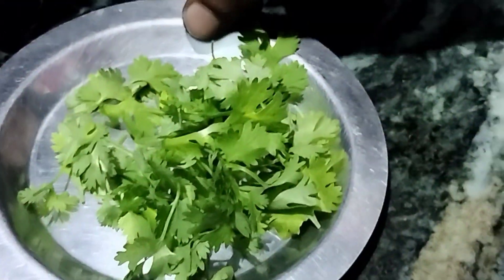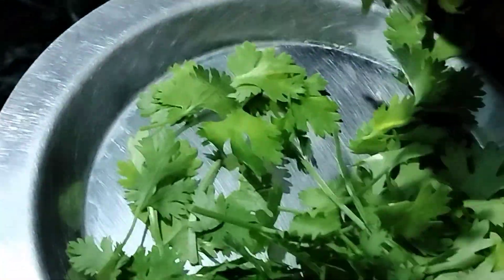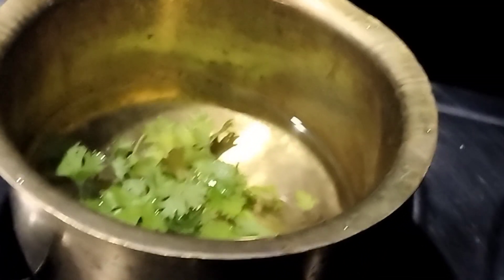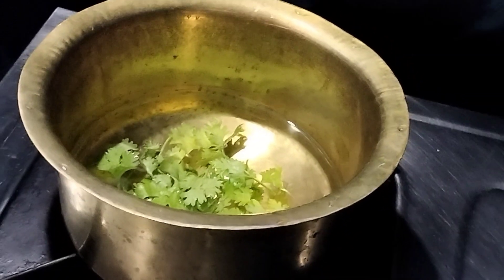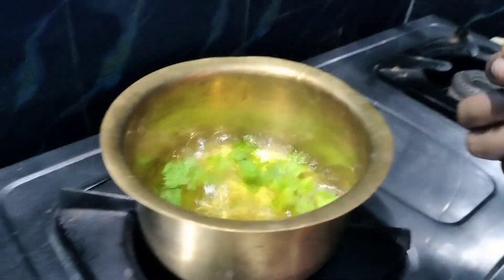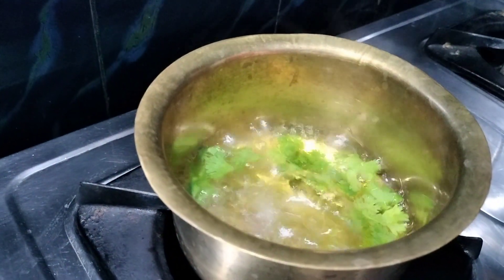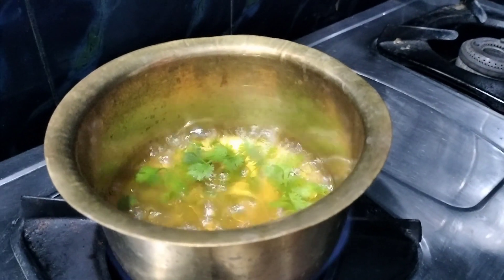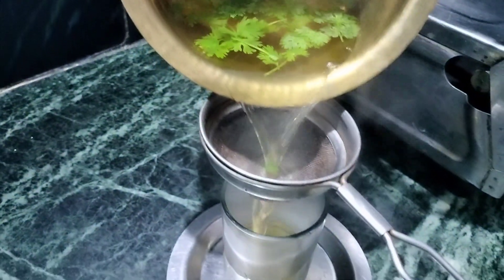How to reduce acidity|| కోతిమిర కాషాయం